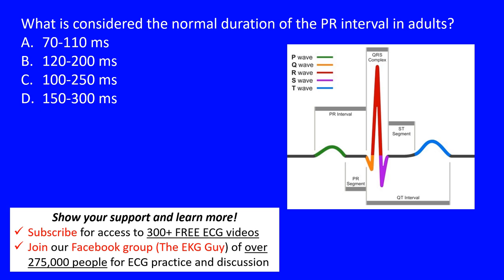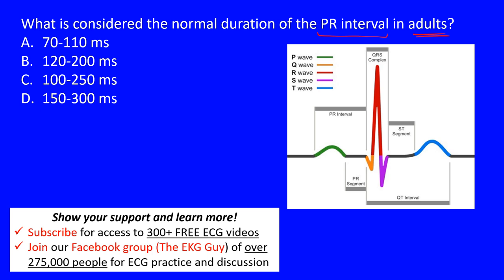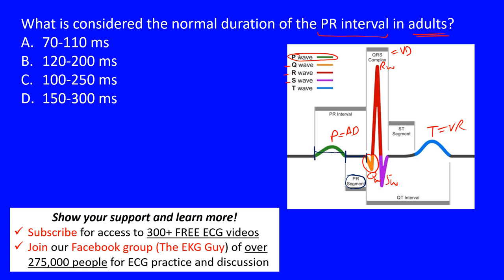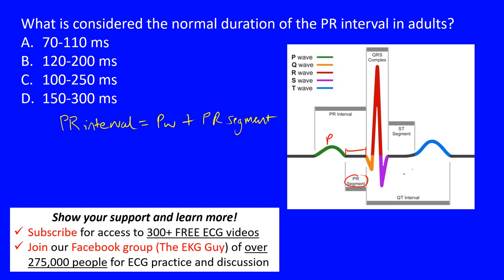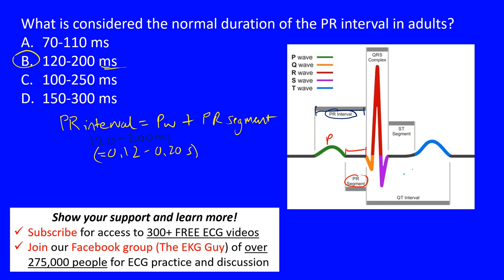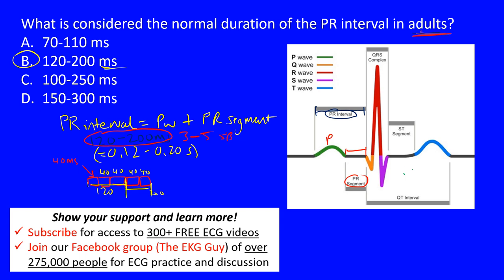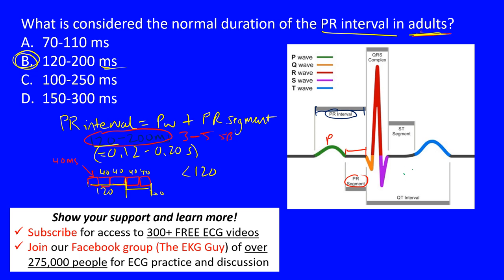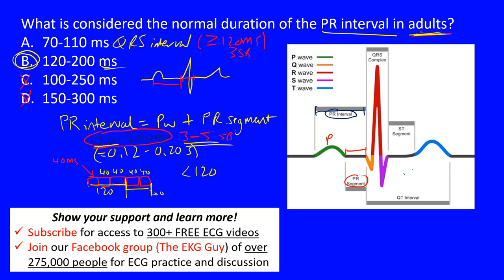EKG/ECG PR Interval - Question 19.0 | The EKG Guy